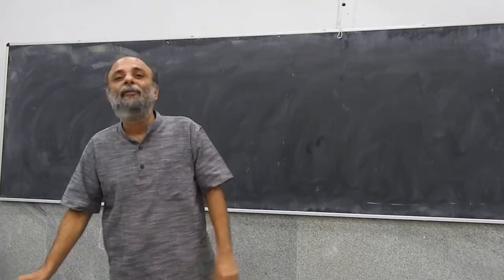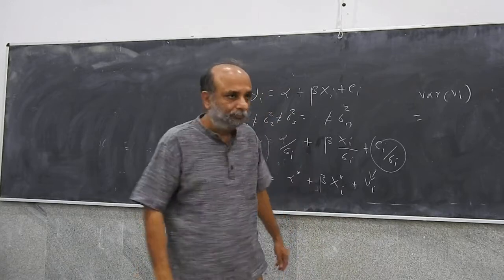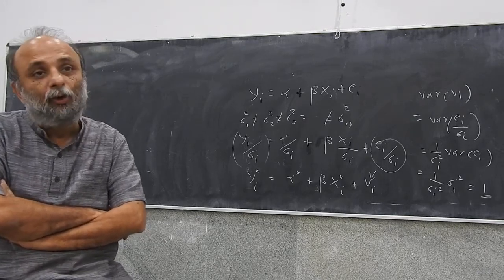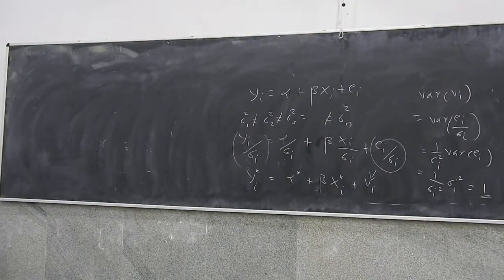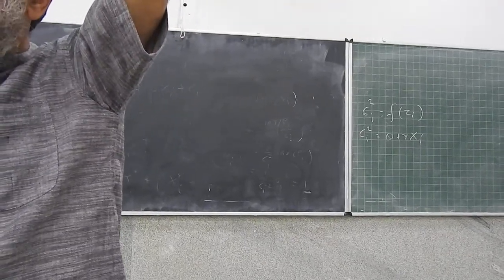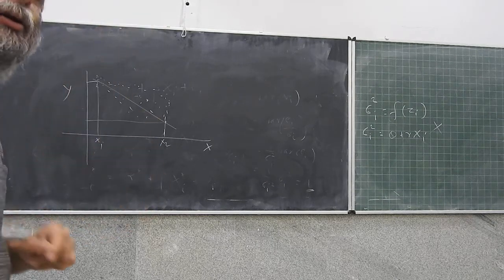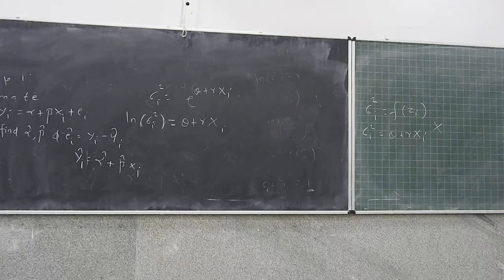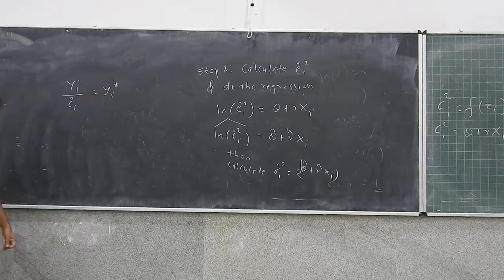22nd Nov Econometrics Part 2 of 4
This lecture helps in understanding GLS, WLS and FGLS regressions as well as explains the Durbin Watson test. It explains how data with autocorrelation and heteroscedasticity can be worked upon with the use of these techniques.